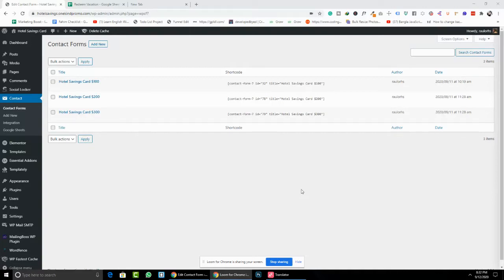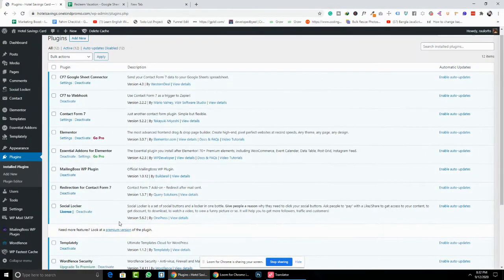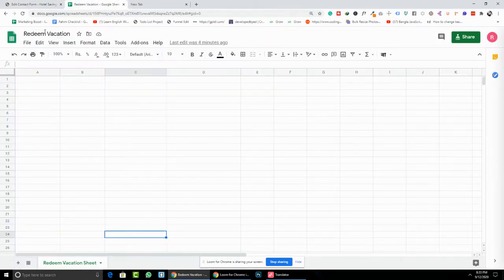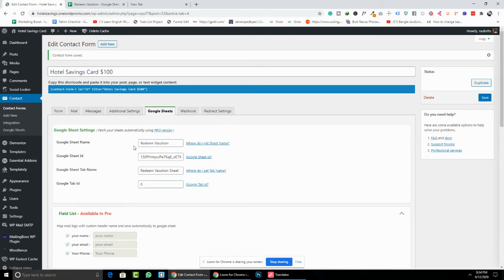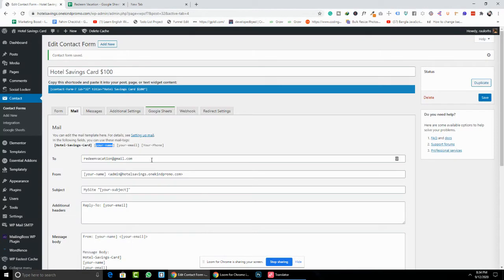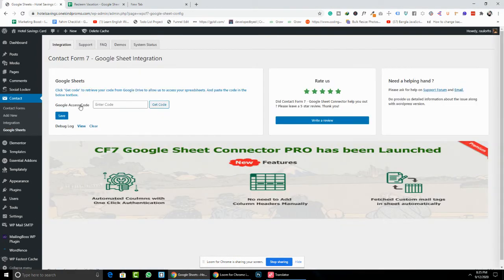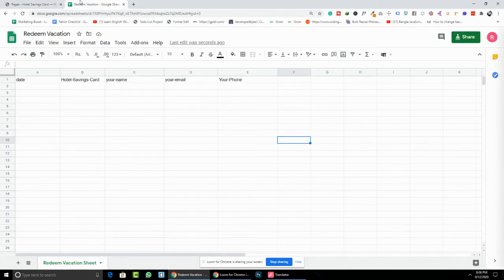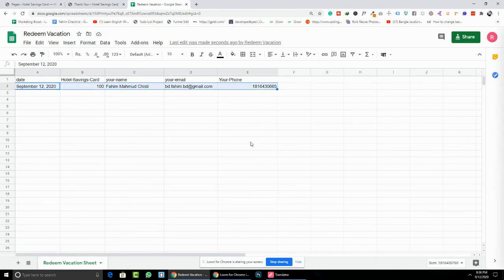WordPress Contact Form 7 And Google Sheet Integration without zapier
in this video I showed how to pass data your WordPress contract from 7 plugs into your Google sheet this is very simple and very easy if you see the full video I think you can do it very easily.

Thanks
Fahim Mahmud Chisti